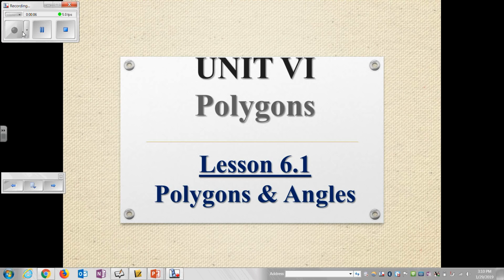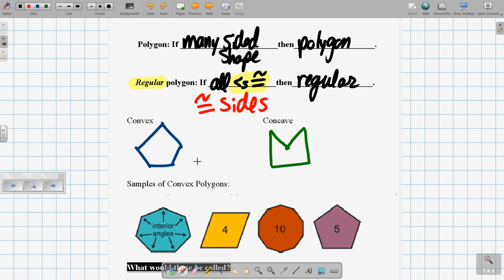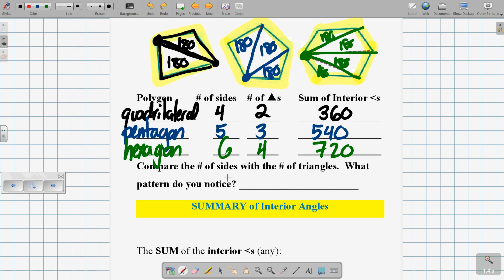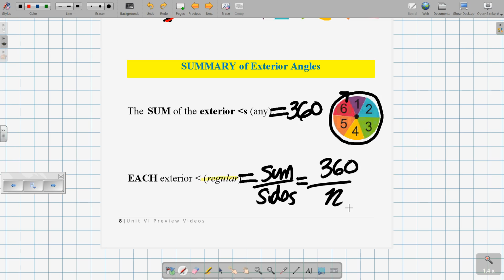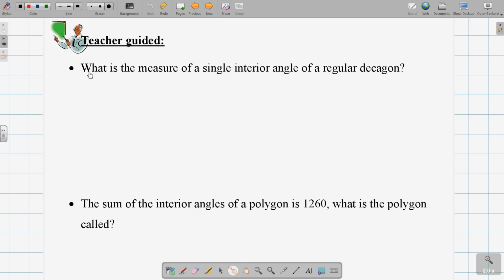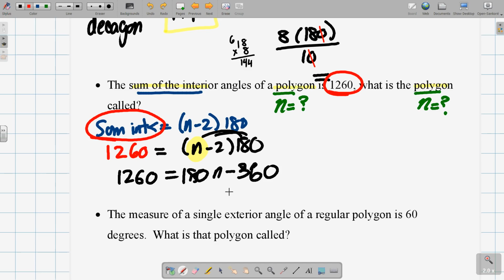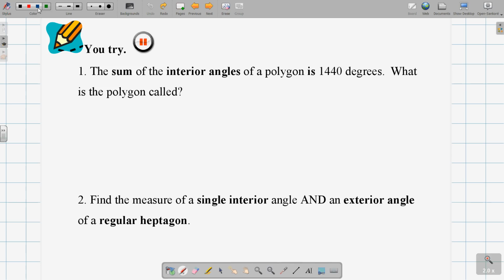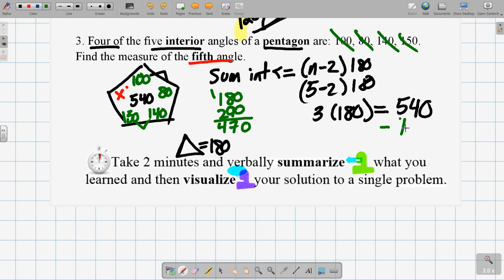Preview 6 1 Polygons & Angles